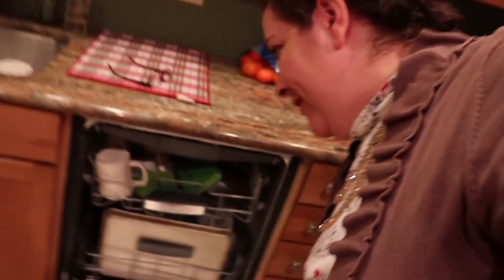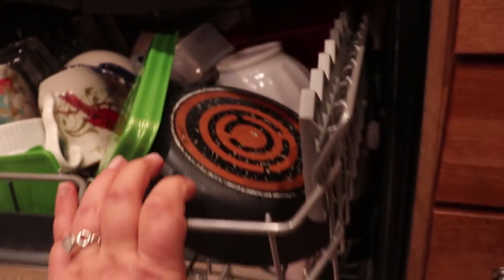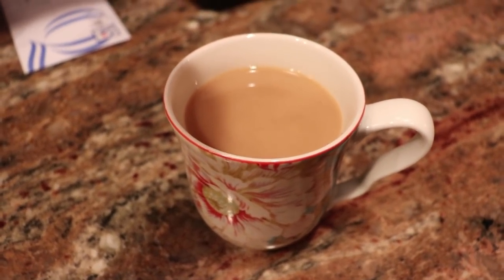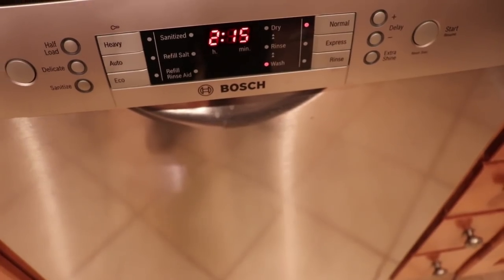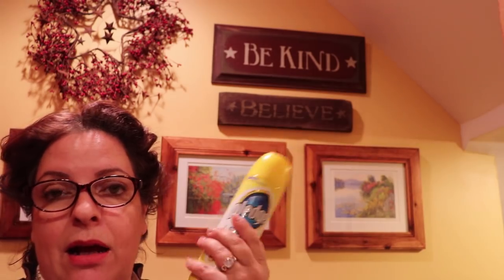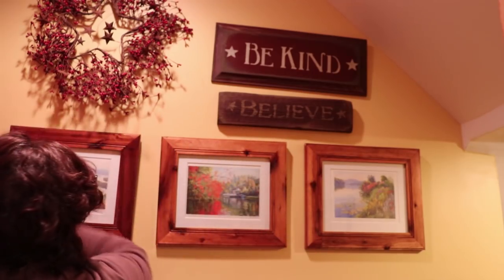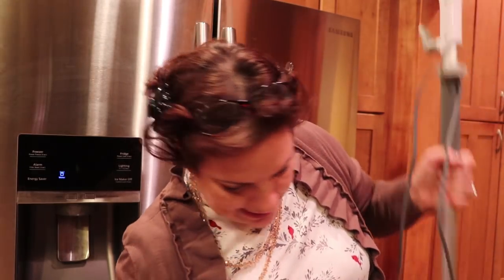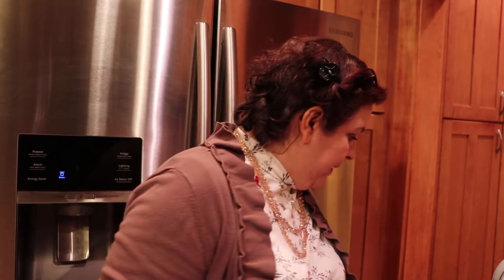28-Day Flylady Routines Challenge || 02/01/18 || Day 1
***This is a FlyLady Routines Challenge - YouTube Creators are welcome to Join!
FlyLady Books:
Sink Reflections

Welcome back to more Flylady cleaning (at your request!) I am starting a 28 day cleaning routine challenge for the month of February - I will be filming almost everyday to guide you through my routines and how I maintain my home, though there will be some relapses here and there. Because, you know, life happens!